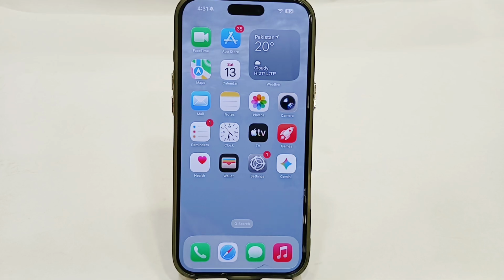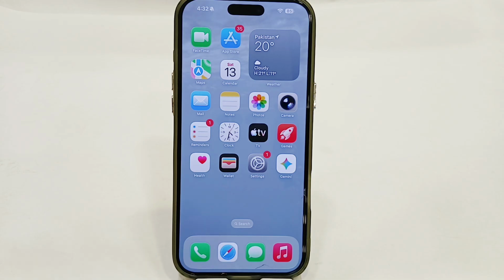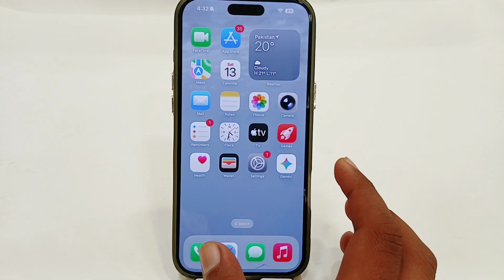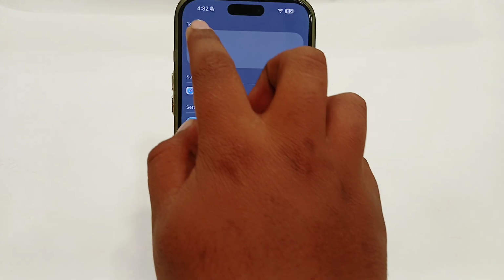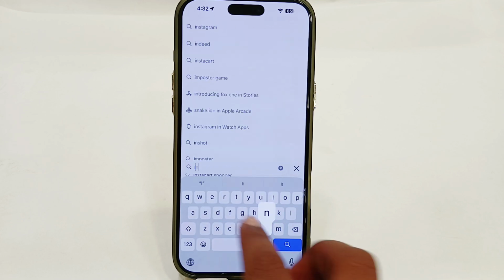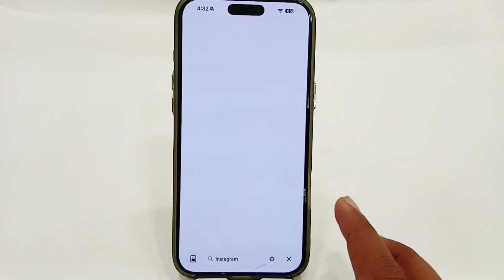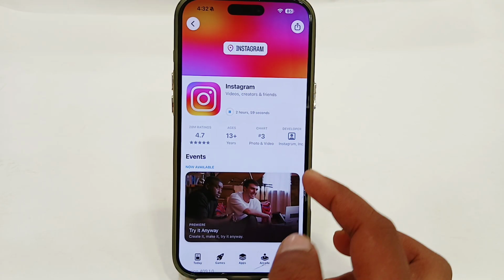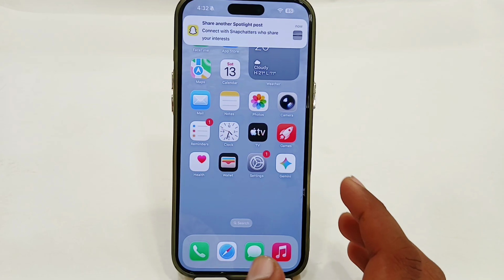How to Get Instagram on iPhone (Step-by-Step Guide)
📄 YouTube Description

Want to get Instagram on your iPhone and start sharing photos and videos? 📱
In this video, I’ll show you how to download and install Instagram on iPhone step by step. Perfect for beginners or anyone setting up Instagram for the first time.

👉 In this tutorial, you’ll learn:

How to download Instagram from the App Store

How to create an account or log in

Tips to set up your profile quickly

How to enable notifications and settings

Tricks for getting started with posting, stories, and reels

I can also create:

A YouTube Shorts version for a quick download guide

Tips for optimizing Instagram settings after installation